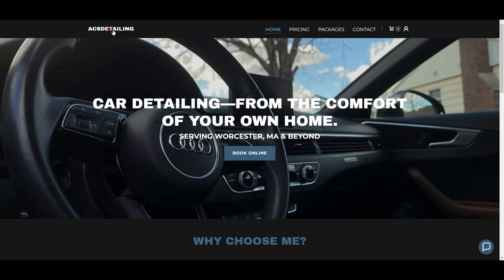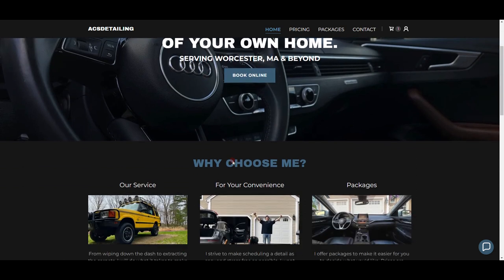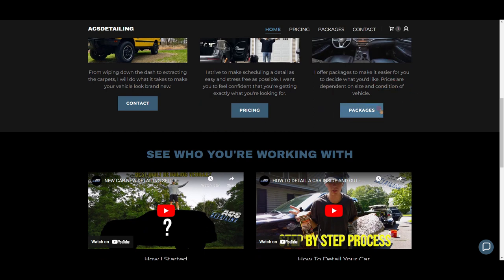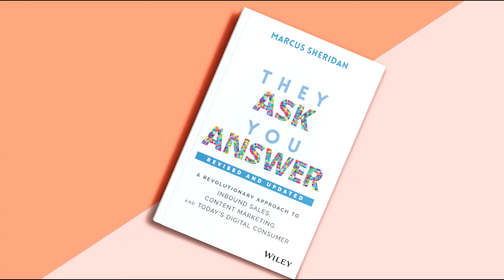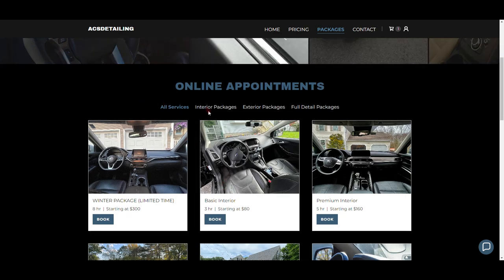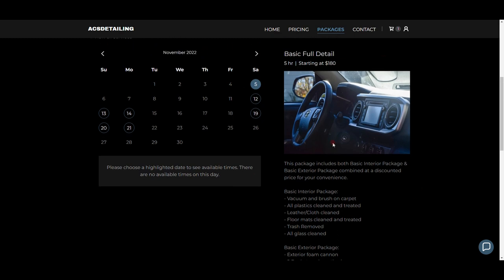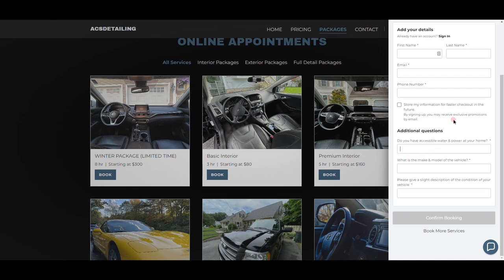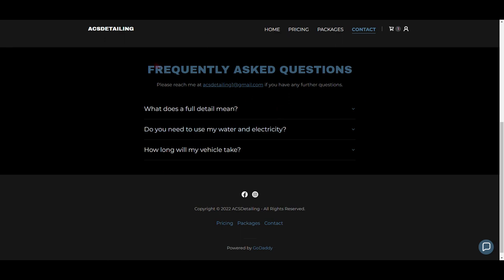HOW TO BUILD A WEBSITE FOR YOUR DETAILING BUSINESS - ACSDetailing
I hope this video has helped you improve your journey in starting a detailing business, If you have any more questions about how to build a website or detailing in general please leave it in the comments or dm me on Instagram.

Most website builders are similar and that is why I didn't cover how to build it from the ground up. This video should be used more as a reference while you build your website or your current website rather than how to construct a website from nothing.